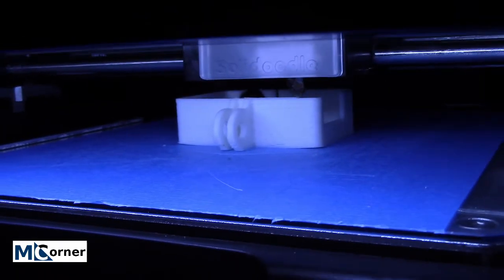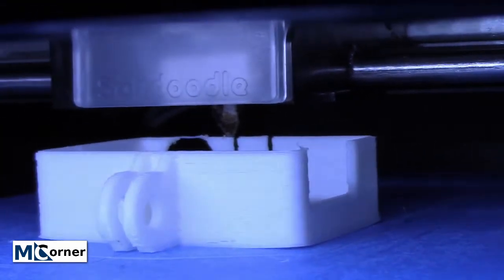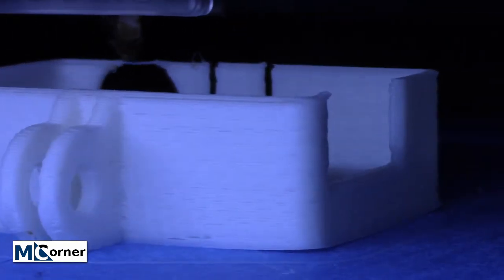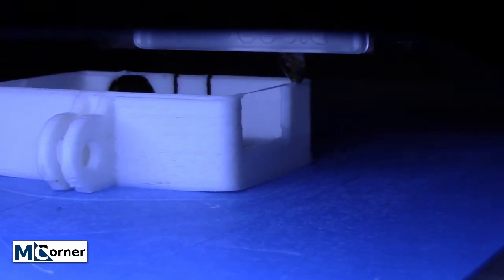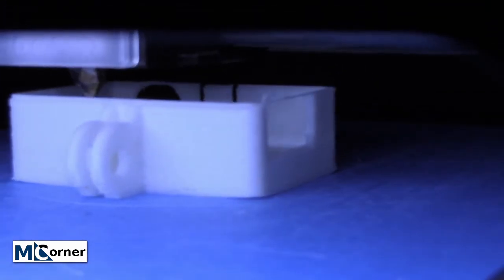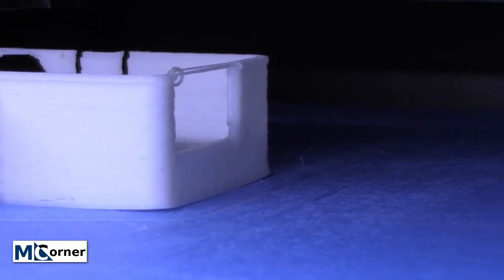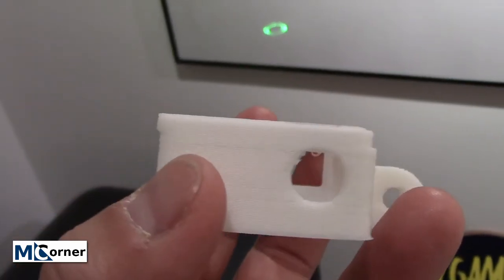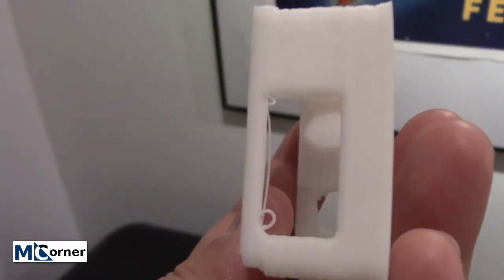Solidoodle Press - Awesome Filament Gap Leap!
I felt more ambitious for my 2nd print choice on the Solidoodle Press and found a GoPro frame off Thingiverse.  After an hour of printing, I completely neglected to take into account a 1 inch gap that the filament extruder would need to traverse due to the way it built up the object.  And I didn't set the job with any support material.  I assumed the print would just be another sacrificial learning experience.  But in one dangly strand moment, I had hope!  Although there was an odd 1/4 inch shift from that point, the frame turned out to be completely usable (if just slightly more snug than normal) and an impressive moment in my eyes to what this little 3D printer is capable of.

GoPro frame STL file was downloaded from Thingiverse with props to the creator GoPro_3d.